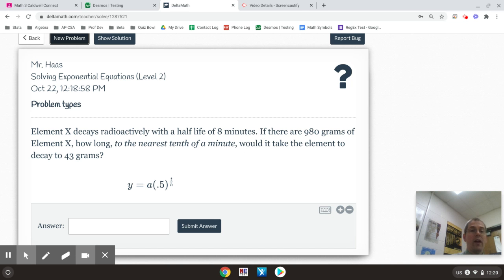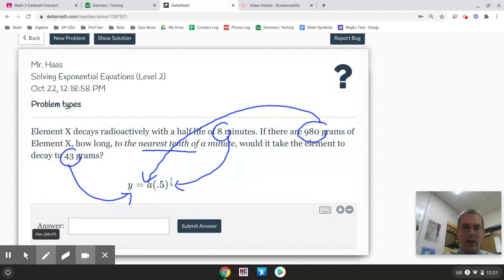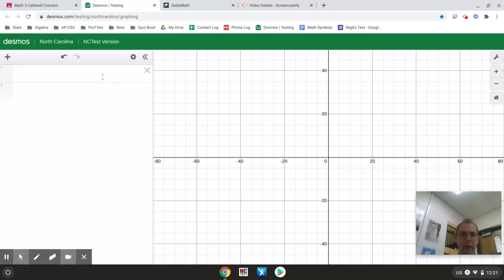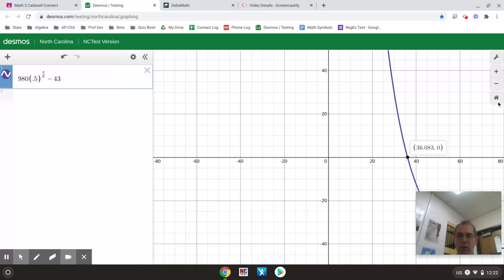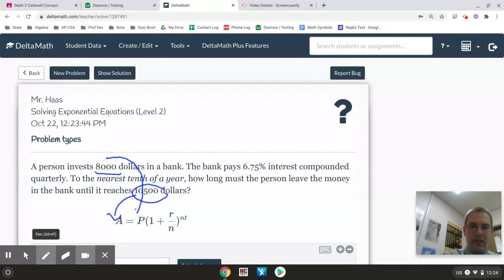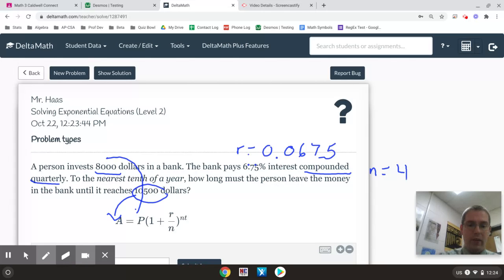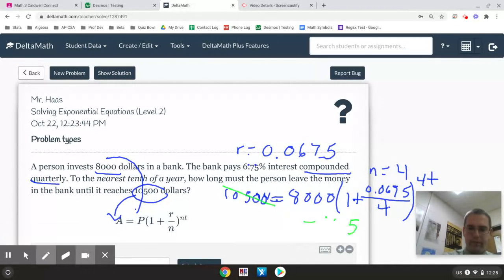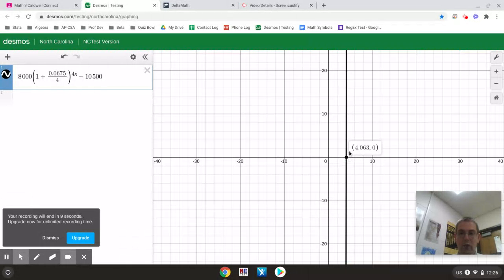DeltaMath: Solve Exponentials pt 2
Solving exponential word problems using Desmos